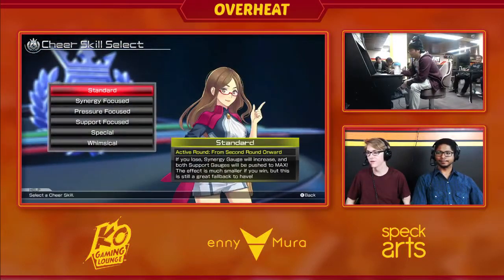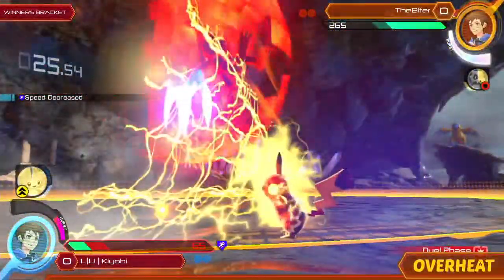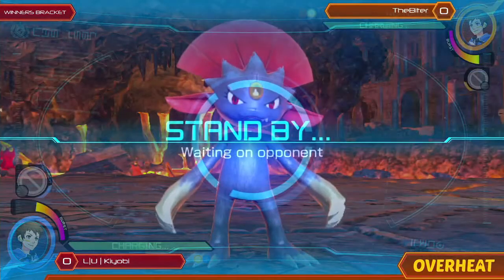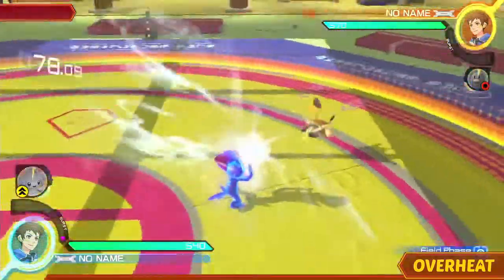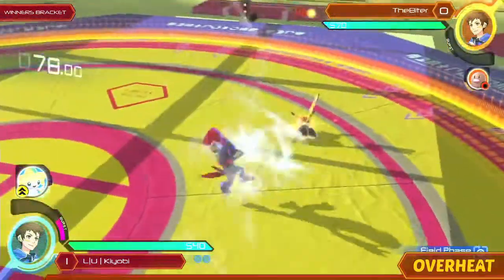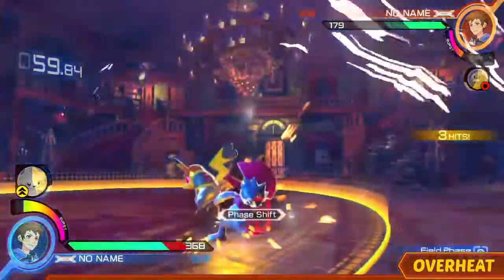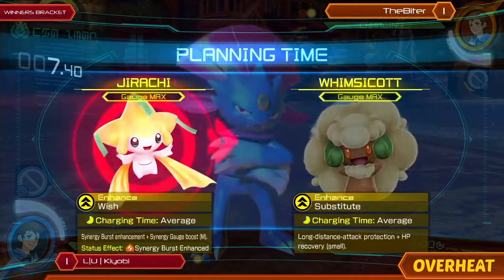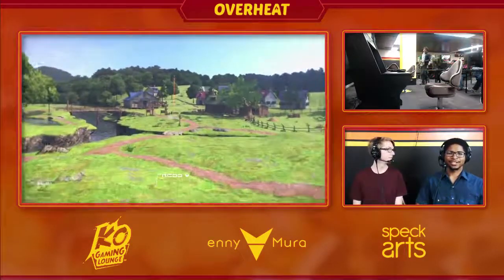L|U Kiyobi (Weavile) vs TheBiter (Pikachu Libre) - Overheat 1.0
Tournament: Overheat - Pokken 1.9
Recorded by ennyMura
4/9/16 - KO gaming lounge rowland heights, CA
Tournament organized by Level|Up Gaming (Cody Coleman)
Overlays by SpeckArts